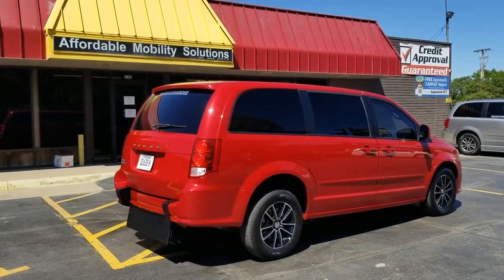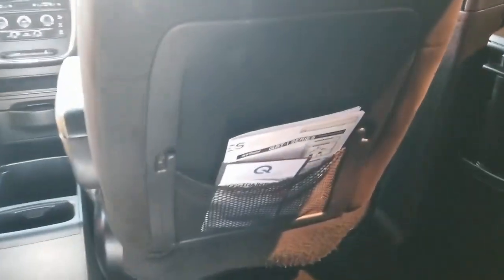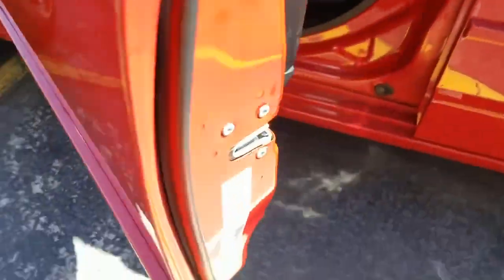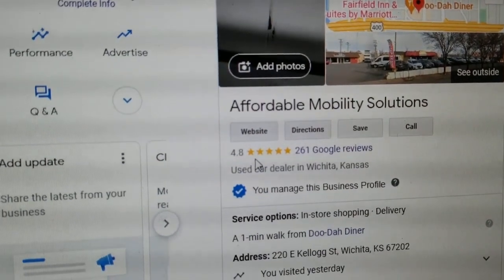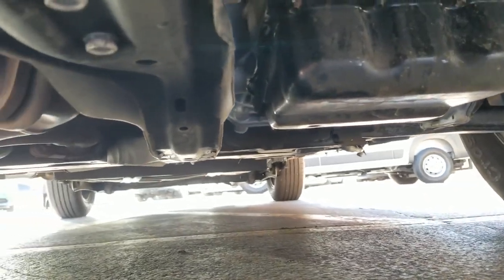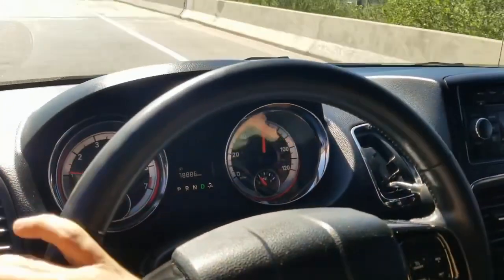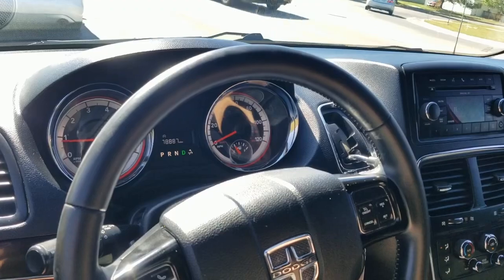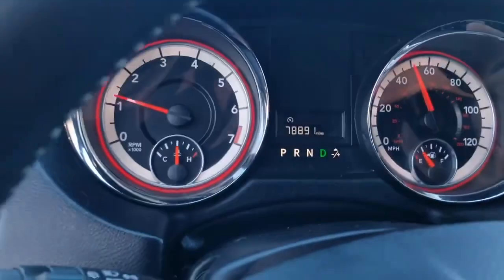Wheelchair/mobility van 2016 Dodge Caravan AVP (2032), 78k Miles, $32,495